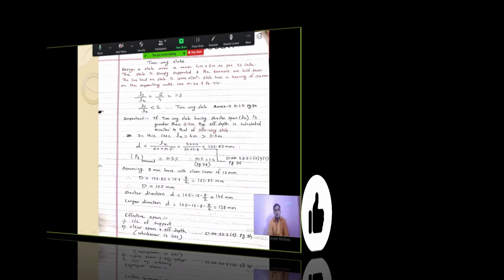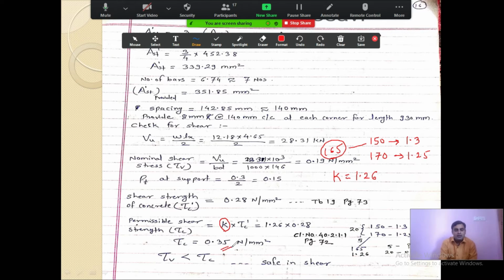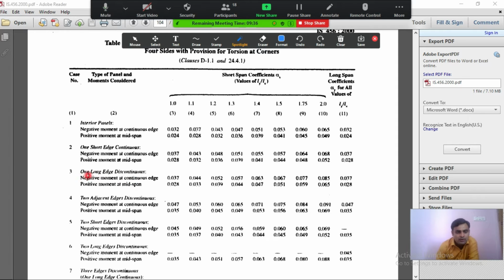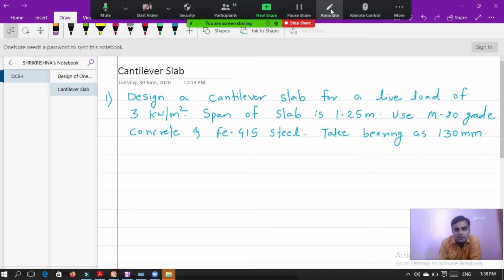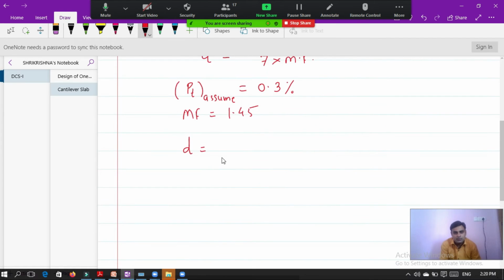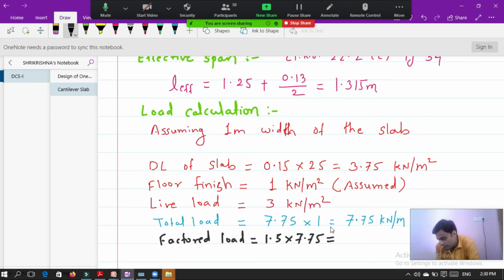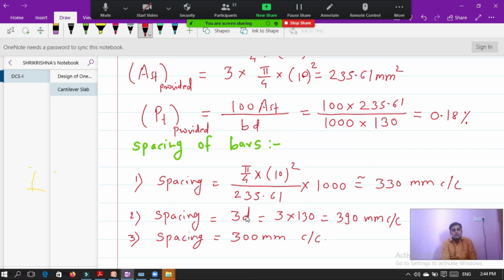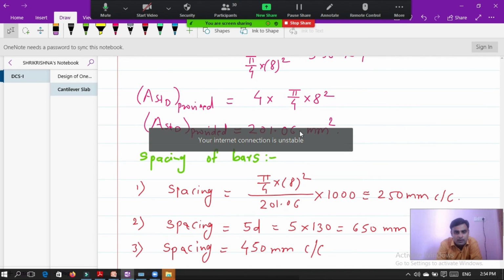Lecture-4 # Unit 2 Design of Slab #